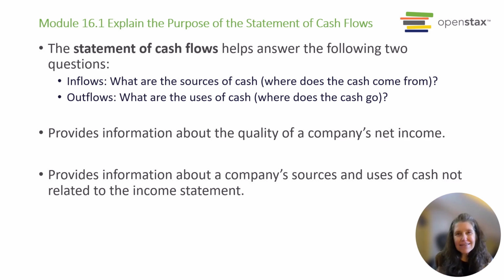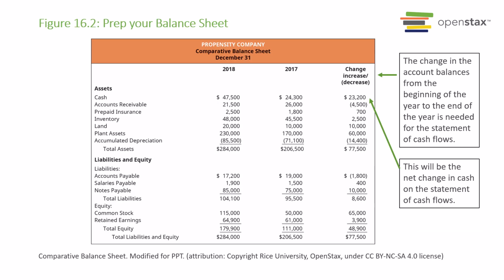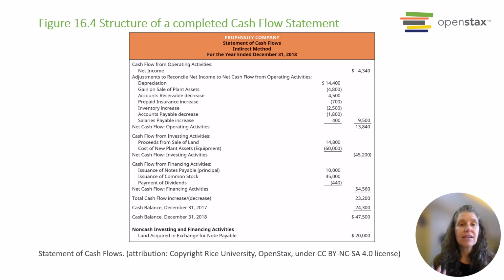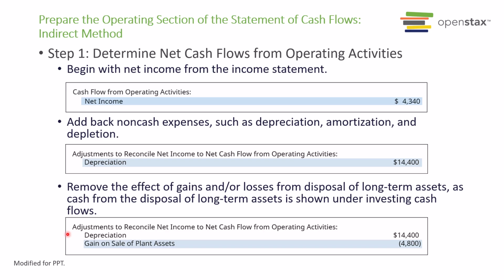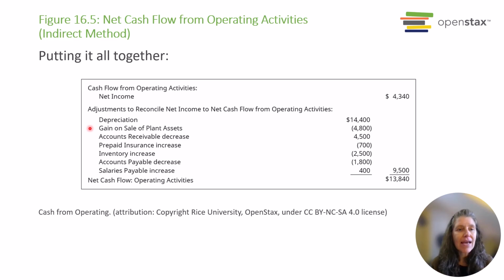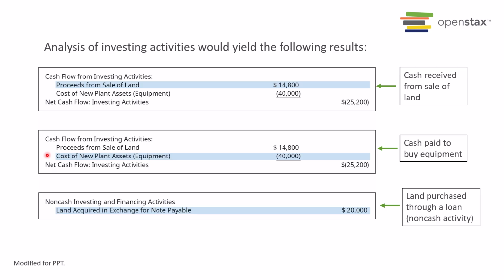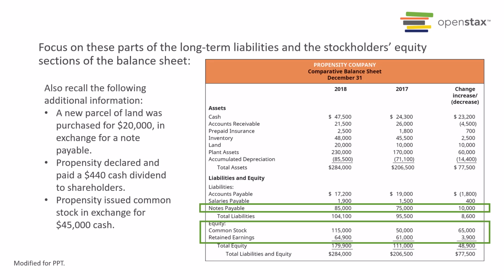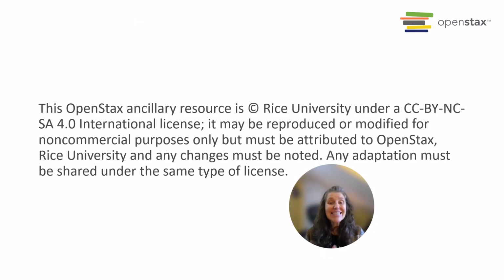AC102 Ch16 Video Lecture 1: Creating Cash Flows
Get to know the 4th financial statement in this video, and learn to create a cash flow statement using the indirect method